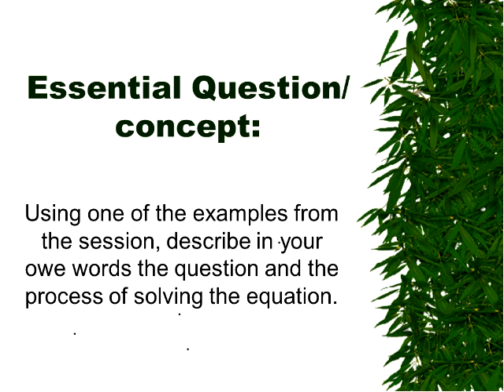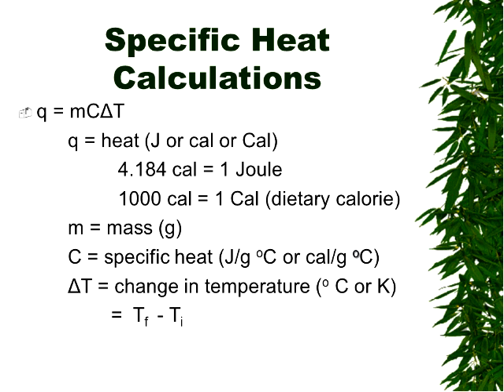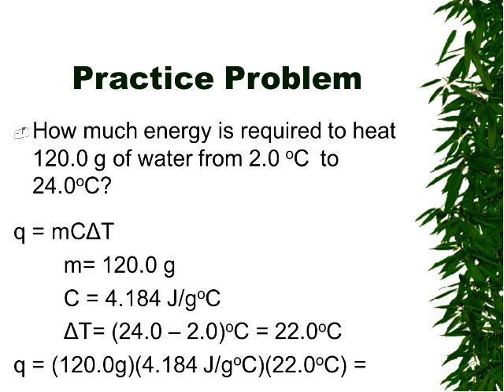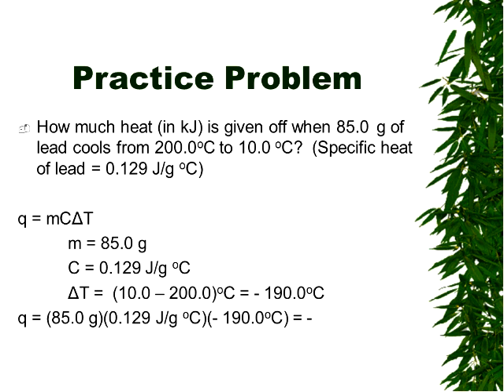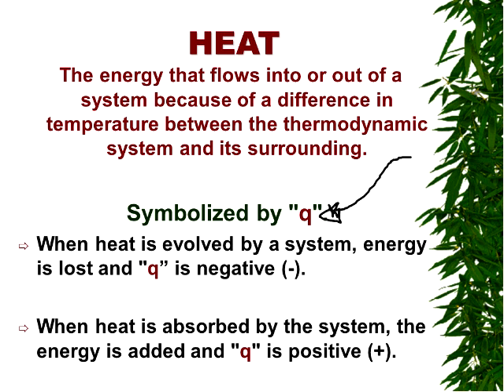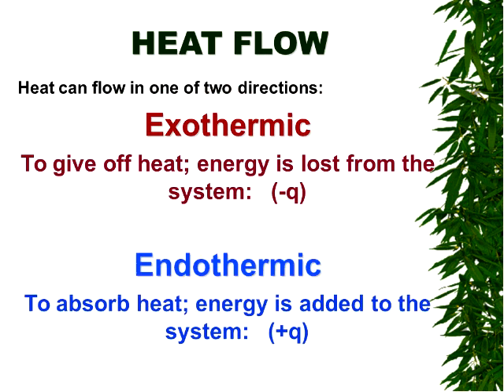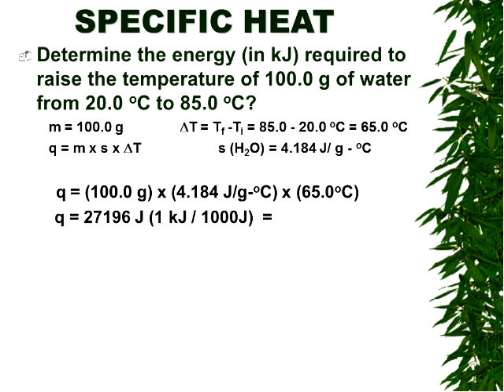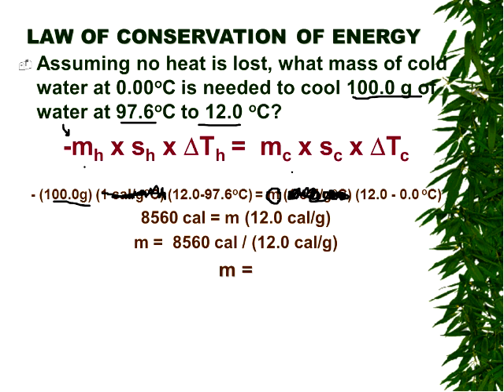Chemistry Week 11